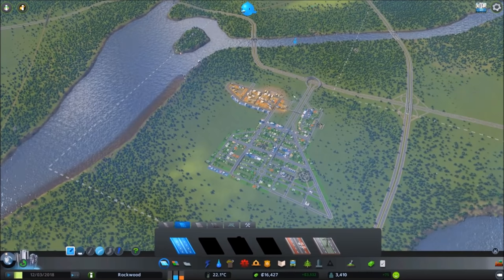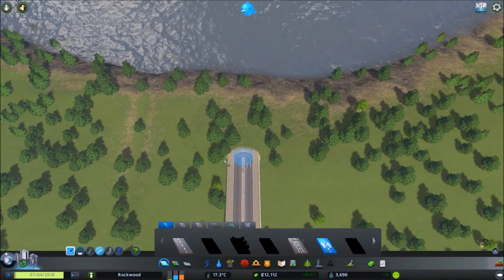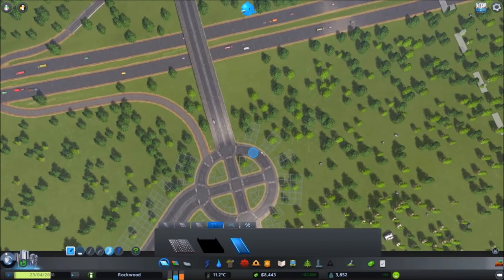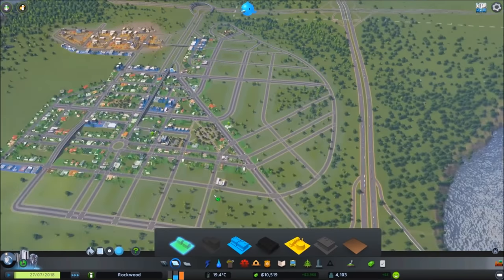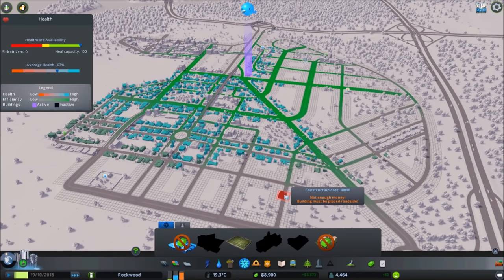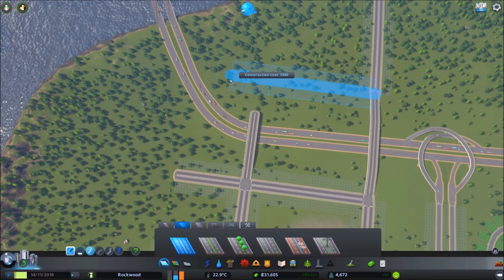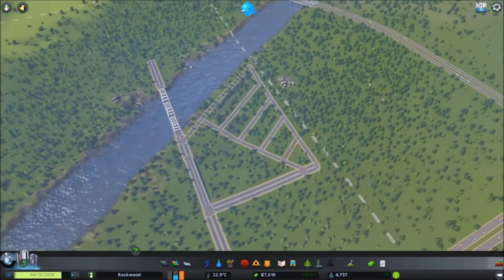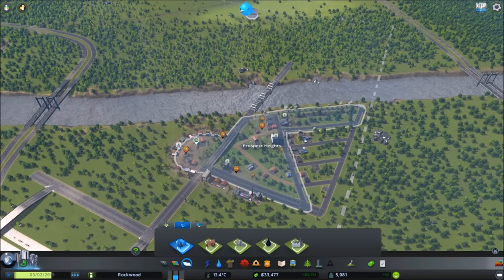Cities: Skylines - New Player Guide // Updated for 2017 - NO MODS [EP3]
Cities: Skylines - New Player Guide // Updated for 2017 - NO MODS - EPISODE 3

Welcome back! Thanks for tuning in for another episode! Today we're focusing on growing the city and unlocking some population milestones.

We get some more city services up and running and we start with the first of many specialized zones. Our first one will be forestry :)

Sorry if I'm a bit slow to respond to comments - during the week I've got to work a full time job : /

I look forward the comments - even if I don't respond right away, I do read them all eventually!

Thanks for being amazing!